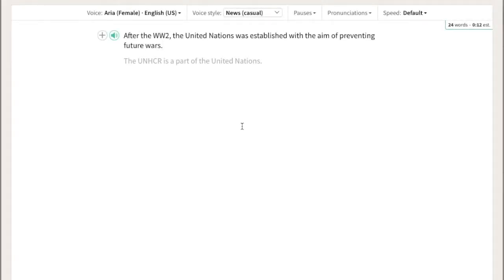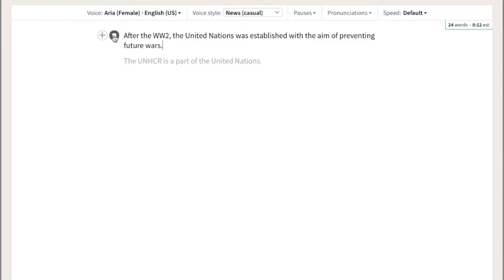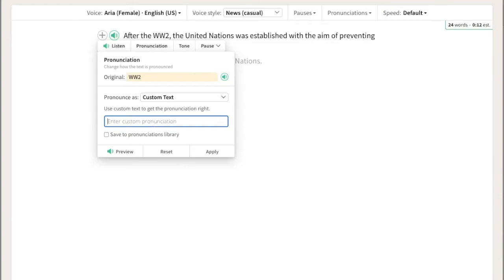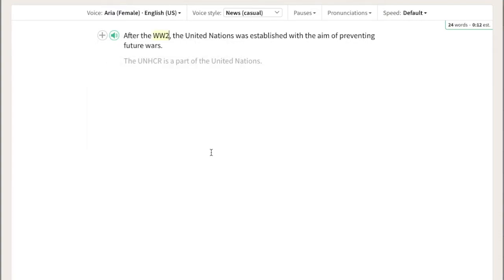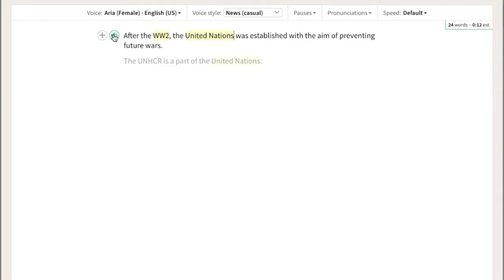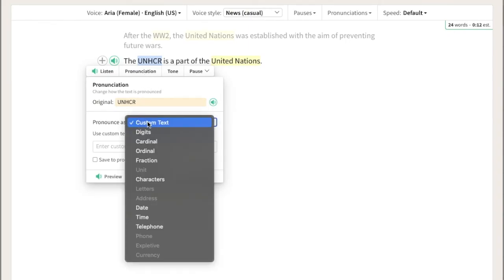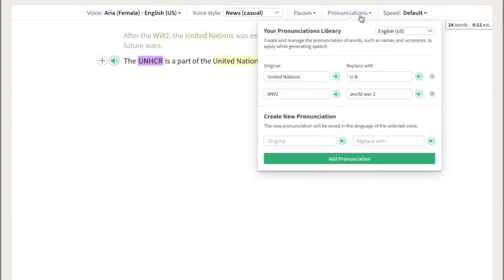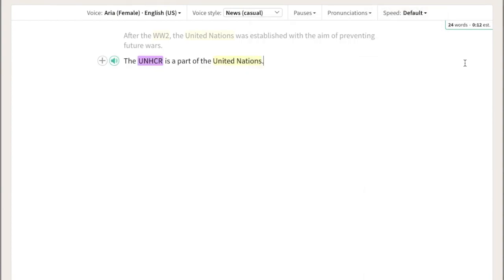How to create Custom Pronunciations | Play.ht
This video shows how you can create custom pronunciations in the Play.ht text editor. This feature allows you to take fine control over pronunciations and change how certain words should be pronounced. This could include custom text such as your company name, slang words or even digits, cardinal numbers, ordinal numbers, fractions, date, time, etc.